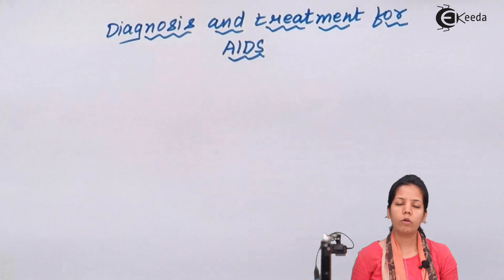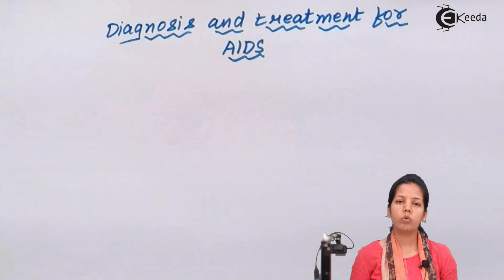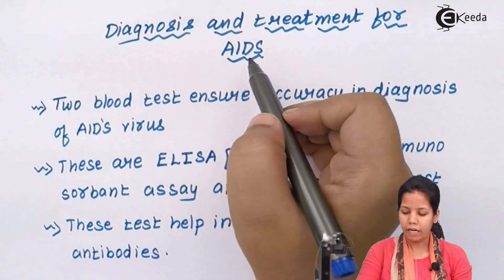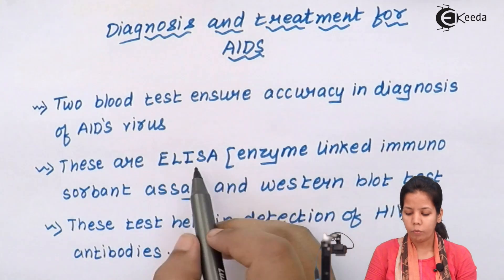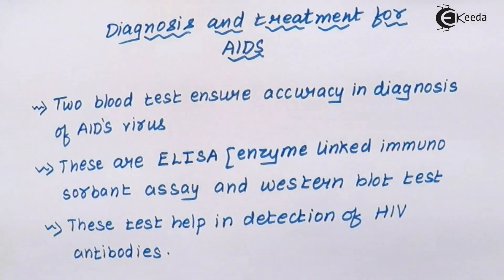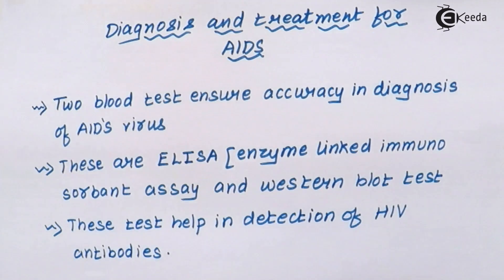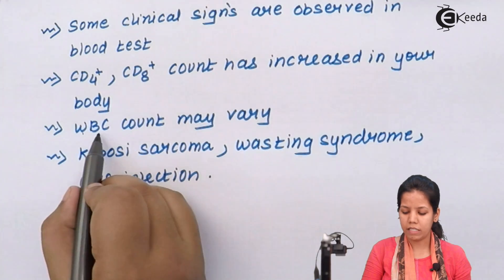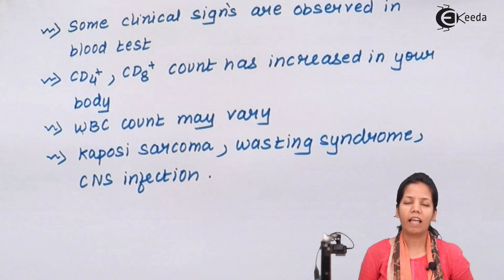Diagnosis & Treatment for AIDS - Human Health & Diseases - Biology Class 12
Diagnosis & Treatment for AIDS Video Lecture of Human Health & Diseases Chapter from Biology Class 12 Subject for HSC, CBSE & NEET.

Happy Learning : )